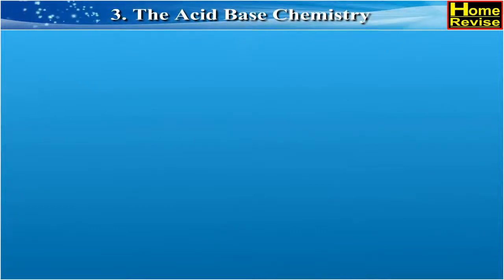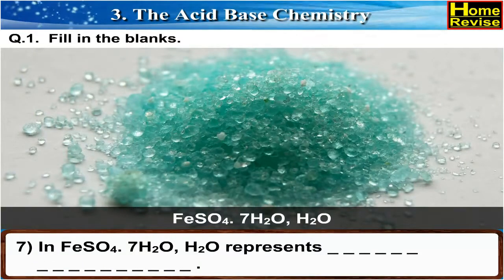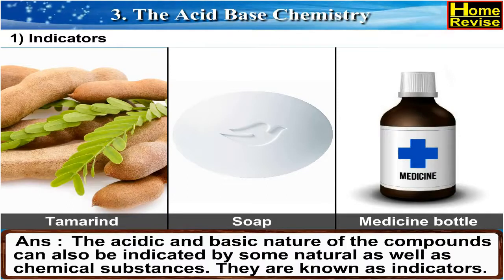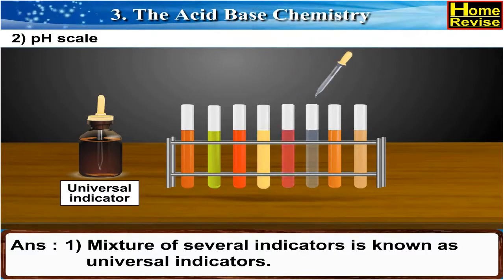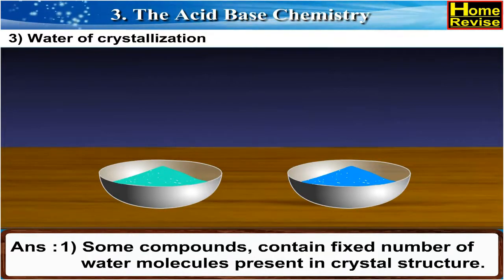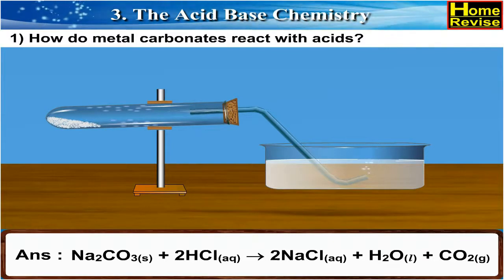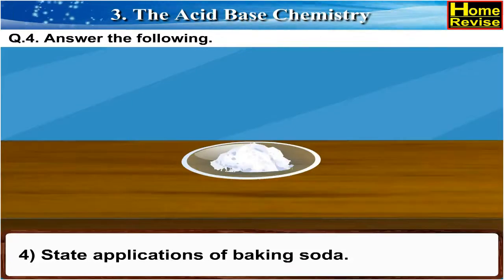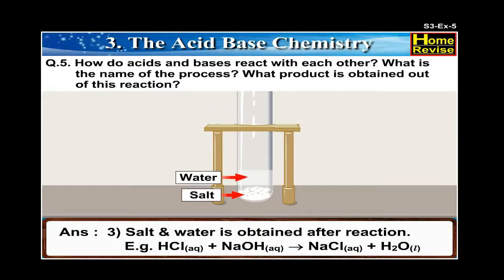Acid Base Chemistry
In this section we will be talking about the basics of acids and bases and how acid-base chemistry is related to chemical equilibrium.